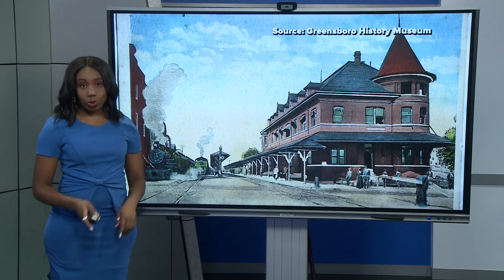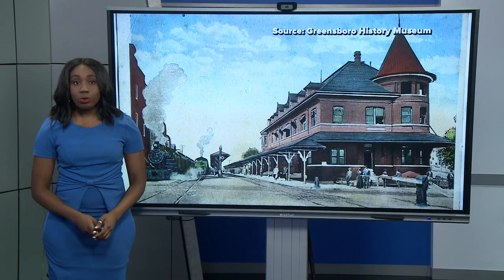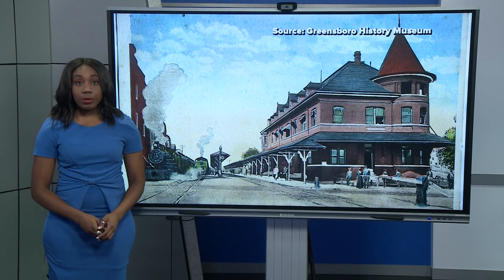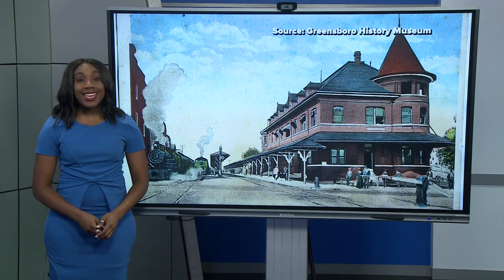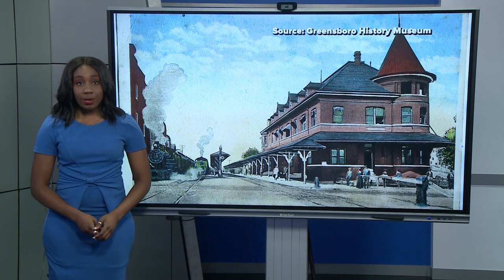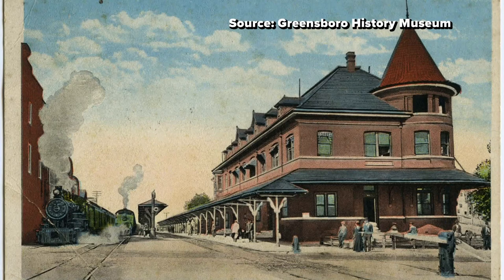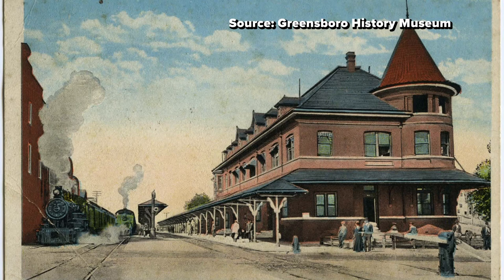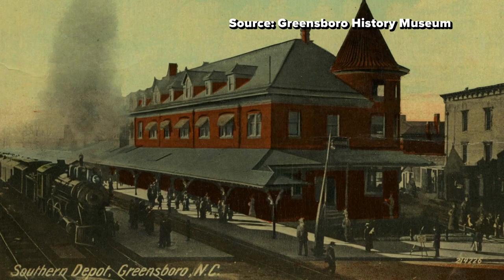Downtown Greensboro makes plans to renovate old Southern Railway Station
The old train station in downtown Greensboro has been around for over 100 years. The city said it plans to renovate it.

The city is working to revitalize, preserve and restore a building downtown that's more than 100 years old.

The building on 400 S. Elm street was the site of the Southern Railway Station train depot. It opened on June 9th, 1899.